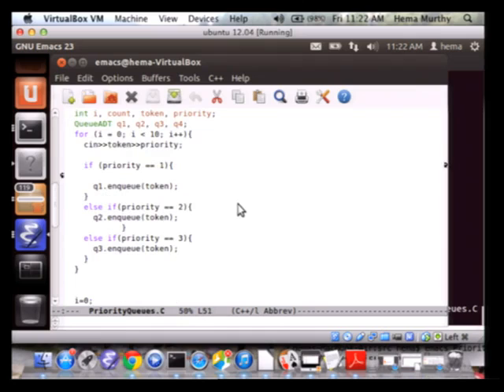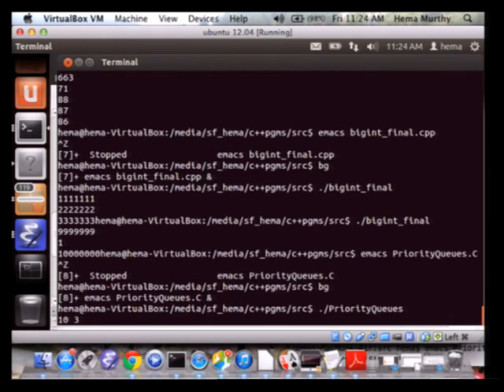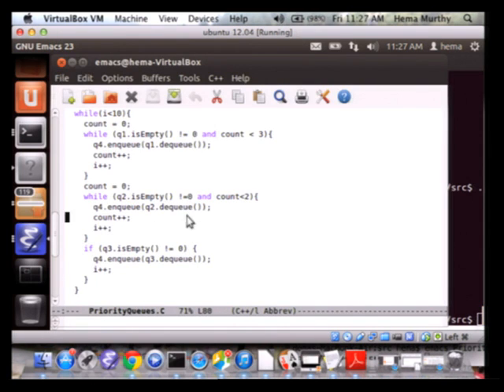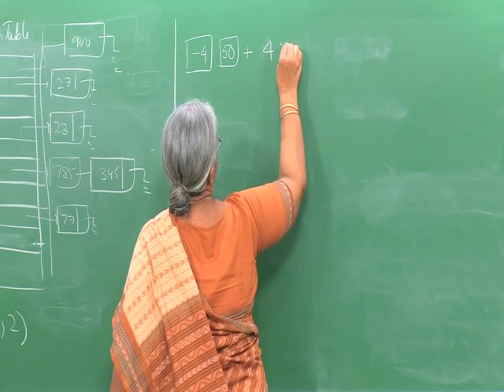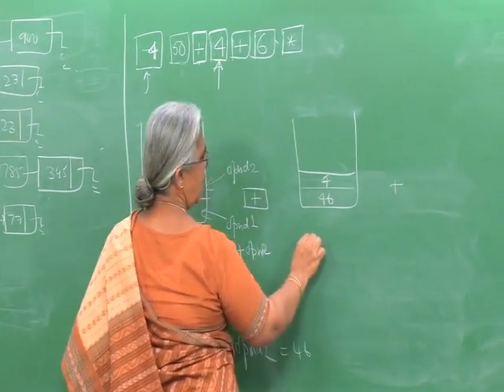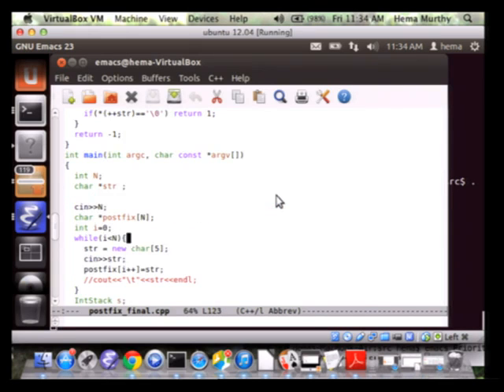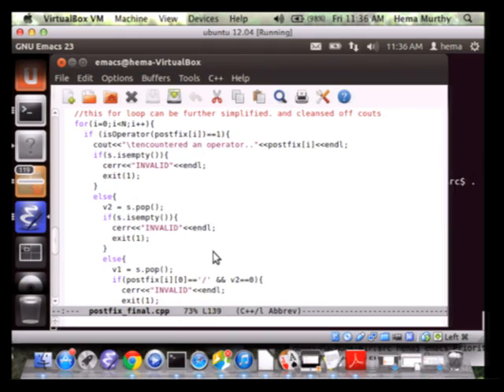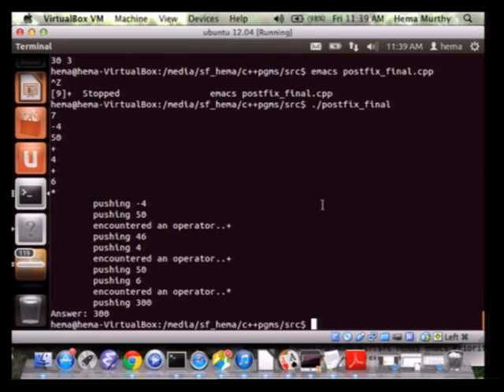19 NPTEL Computer Science and Engineering NOC Programming, Data Structures and Algorithms 18